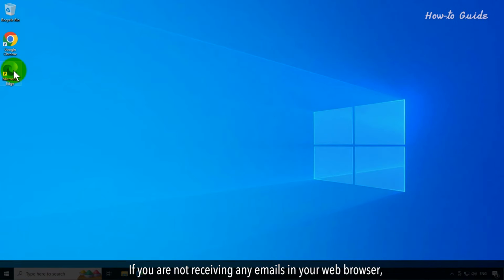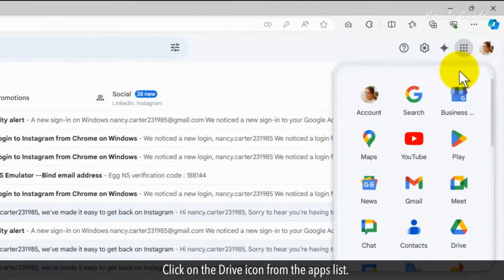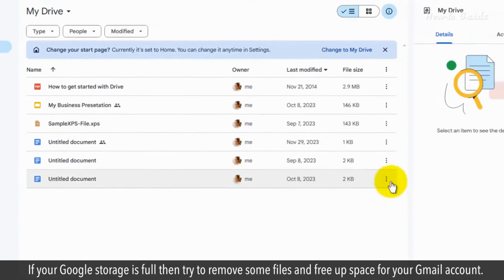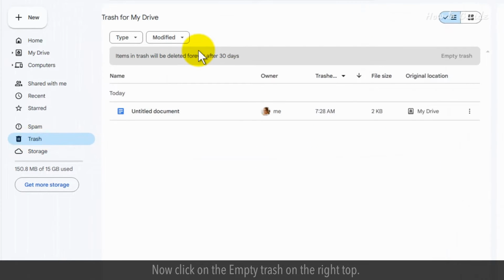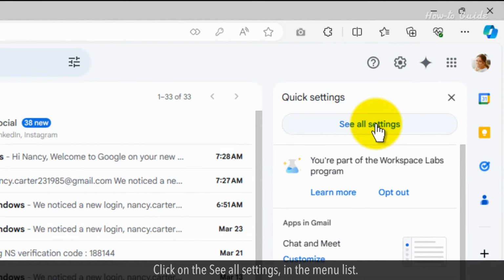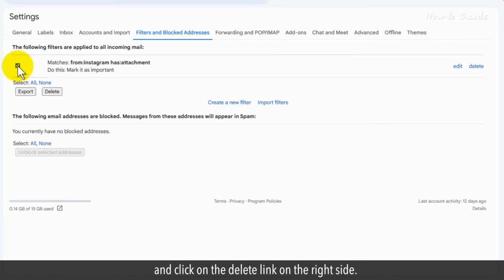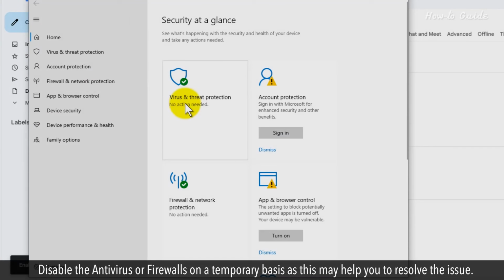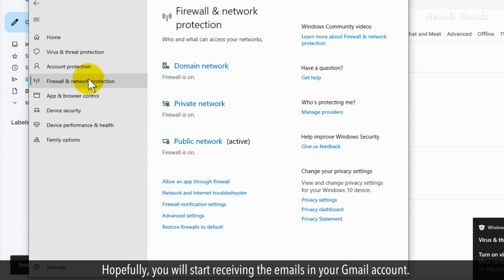How to fix not getting emails on Gmail :Tutorial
Why Is My Gmail Not Receiving Emails?
Ever faced the issue of not receiving emails in your Gmail inbox? It happens to the best of us. When your Gmail stops receiving emails, it can be due to various reasons. It could be your account's storage reaching its limit, or perhaps some pesky filters messing up your email flow.
So, let's learn and tackle this issue head-on together. Follow the steps as shown in this video, and soon you'll be back to enjoying your Gmail experience hassle-free.
1. If you are not receiving any emails in your web browser, then try to log in to your Gmail account in a different browser.
2. After login to Gmail in a different browser, click on the Google Apps icon at the top right.
3. Click on the Drive icon from the apps list.
4. Check the Storage in the left panel, if your Gmail account storage is full then it may be the issue that you are not receiving any email.
5. If your Google storage is full then try to remove some files and free up space for your Gmail account.
6. After deleting the files from your Gmail, click on the Trash on the left side panel.
7. Now click on the Empty trash on the right top.
8. Click on the Delete Forever button in the alert box, to clear the space from your Google account.
9. In your Gmail page, click on the gear icon of Settings at the top right.
10. Click on the See all settings, in the menu list.
11. Click on the Filters and Blocked Addresses tab.
12. If you see a filter or list of filters, then select the checkbox of filter, and click on the delete link on the right side.
13. Now, click on the Forwarding and POP / IMAP tab on the Settings page.
14. In the Forwarding section, click on the Remove address to stop forwarding emails.
15. Disable the Antivirus or Firewalls on a temporary basis as this may help you to resolve the issue.
16. After performing all the shown steps, try to send an email from your non-Gmail account.
17. Hopefully, you will start receiving the emails in your Gmail account.